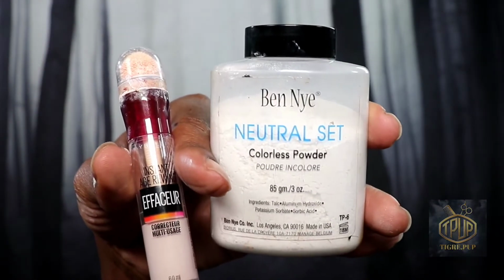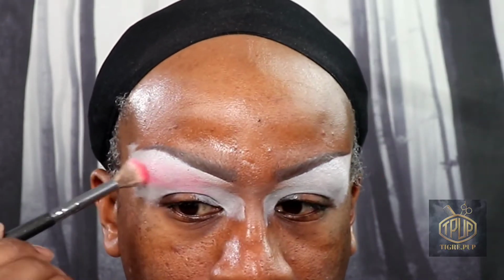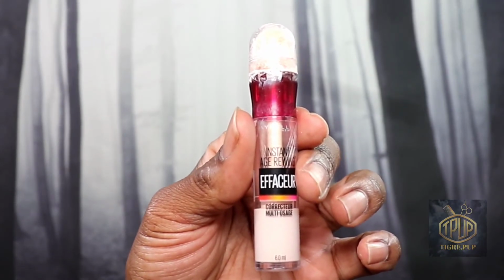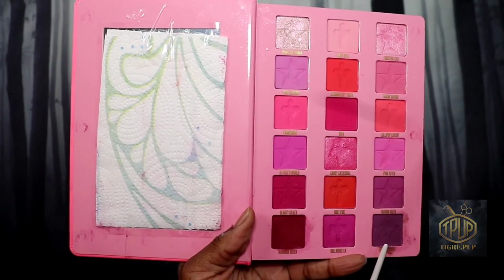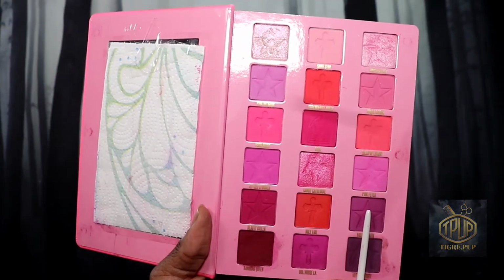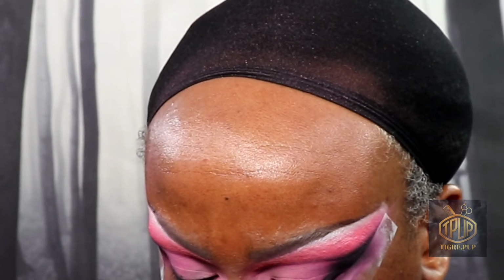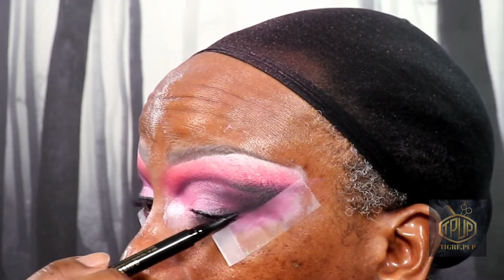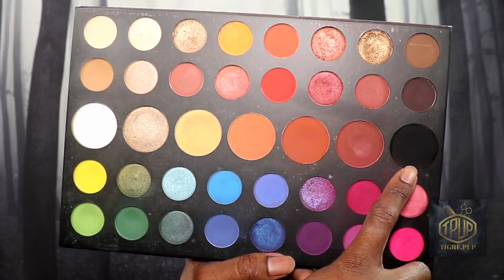Drag eyeshadow tutorial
Hello and Welcome to the TIGRE.PUP channel

In this video I want to create a DRAG inspired eyeshadow look.

I'm not a drag queen but I am a makeup enthusiast that dabbles in drag.

I create looks at home but not on the stage.

If you would like to see similar or just makeup looks then click this link:

If this topic interests you then please keep watching

Items used:

BH cosmetics
Base booster

Nyx cosmetics jumbo eyepencil
604 Milk

095 Cool Ivory

Maybelline Tattoo studio brow Pomade
378 Ash brown
380 Deep brown

Majestic Cat eyelashes
Sumptuous JCO10

James Charles Artistry palette
Spooky

Jeffree Star Pink Religion palette
Princess Crown
Saint Star
Frosting Cult
Strawberry Youth
Sugar Saviour
Lollipop Luxury
Jeffree's World
Candy Cathedral
Holy Fire
Fashion Faith
Vatican Vanity